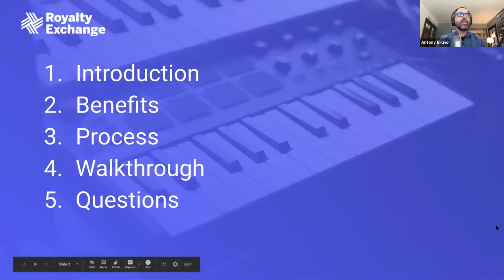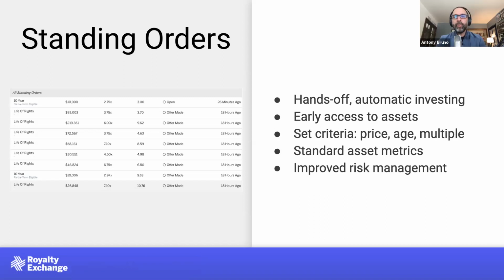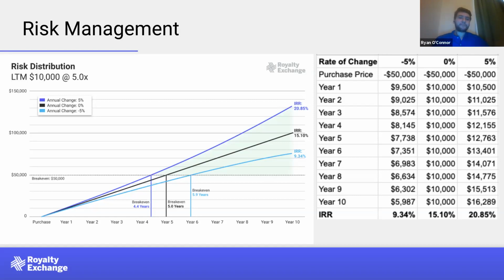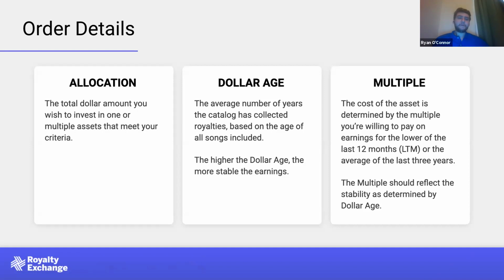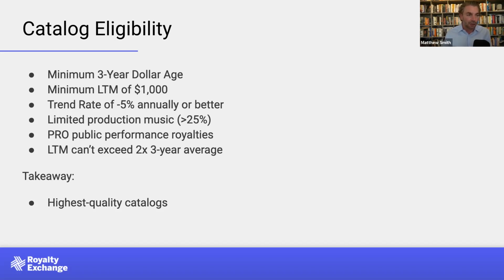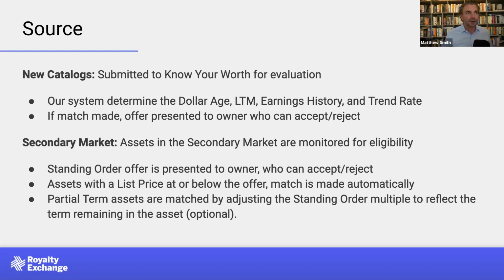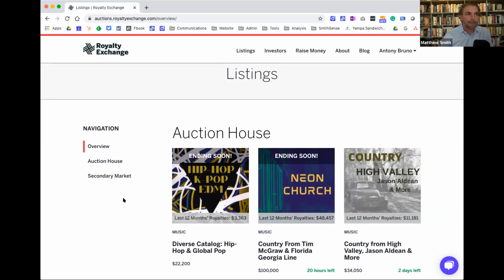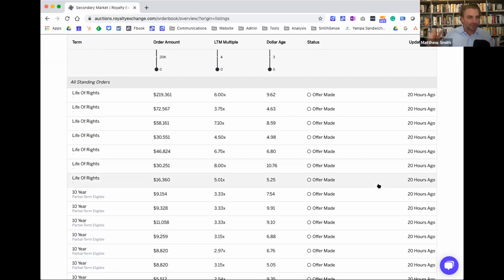StandingOrdersTutorial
A walkthrough of a new feature for all verified investors that allows for automated investing, called Standing Orders.